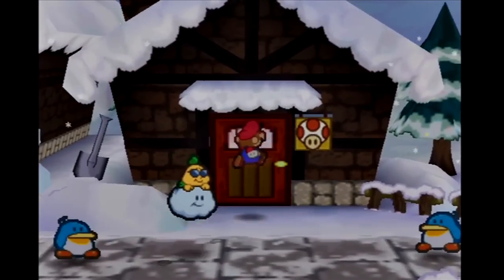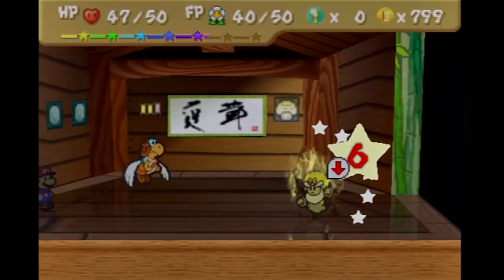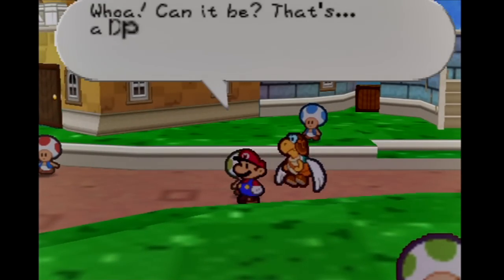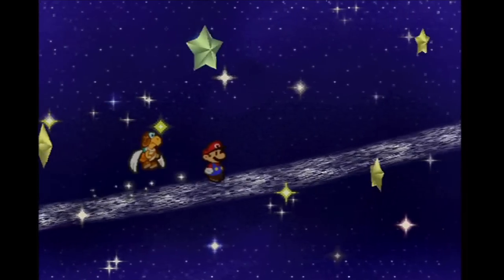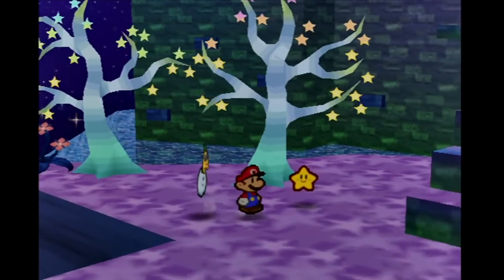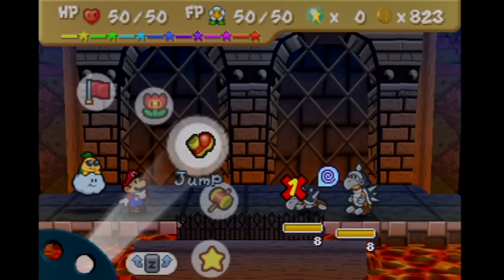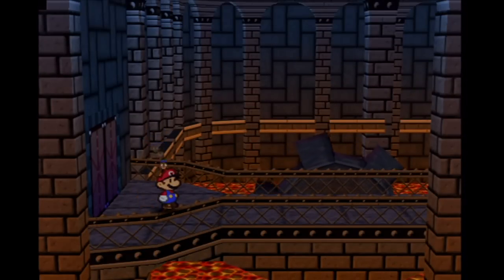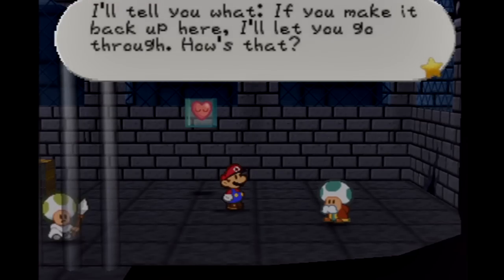Let's Play Paper Mario #52 - Stairway to Heaven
In this episode, we take on The Master in his final form, to prepare for the final battle against Bowser.  Afterwards, we use the Star Spirits to find a way to reach his castle.

The Master Setup
Recommended Badges: D-Down Jump, Quick Change, Dodge Master, Power Plus, Defend Plus, Damage Dodge, Damage Dodge, All or Nothing

Star Way Setup
Recommended Badges: Hammer Throw, Quick Change, Dodge Master, Deep Focus, Power Plus, Power Plus, P-Up D-Down, All or Nothing, Speedy Spin, Dizzy Attack

Final Preparations
Recommended Badges: Quake Hammer, Power Quake, Mega Quake, Quick Change, Dodge Master, Power Plus, All or Nothing, Spike Shield, Flower Finder, Speedy Spin, Dizzy Attack